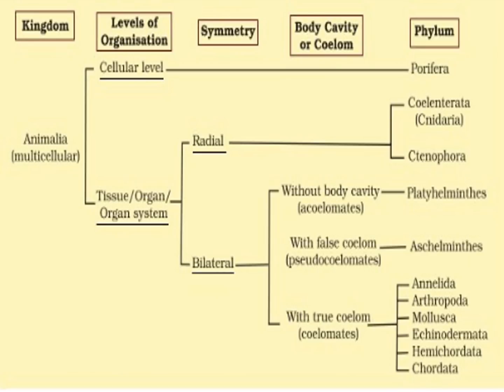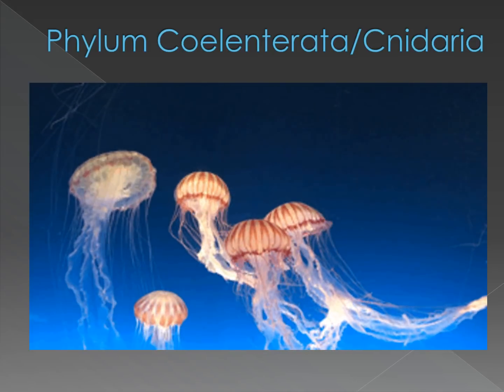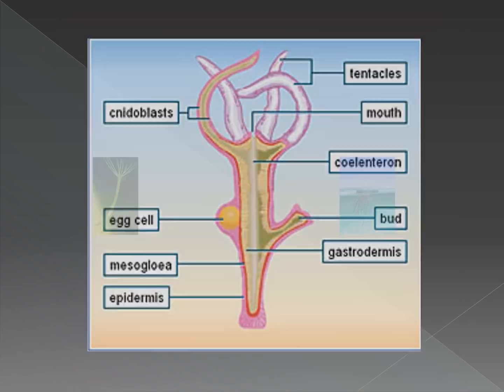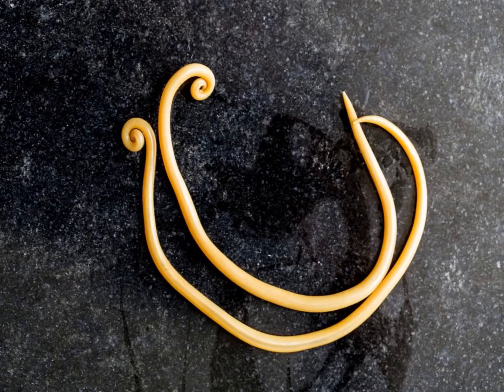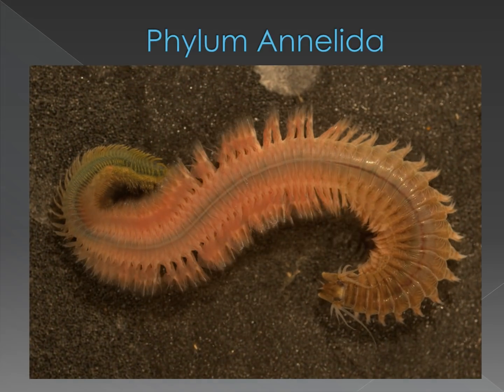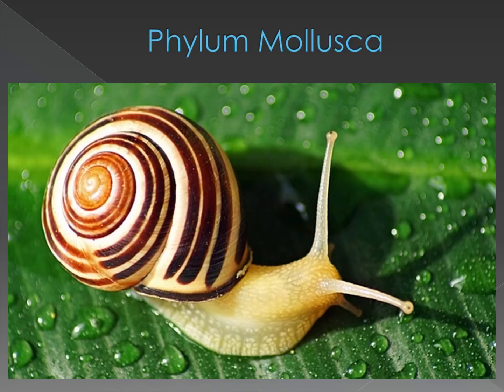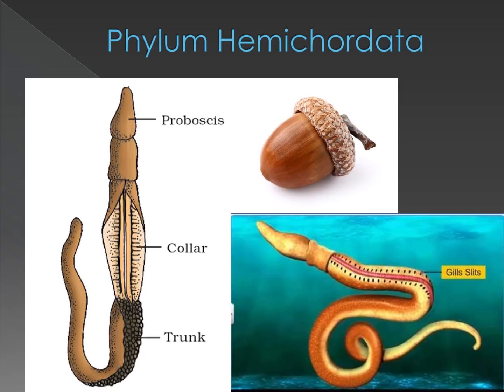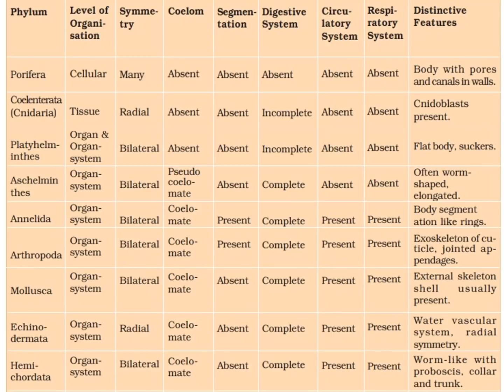STD X/ Science II/Chapter 6- Animal Classification (Part II)